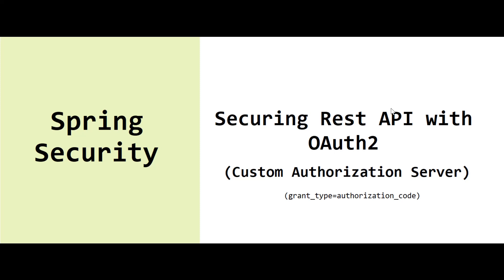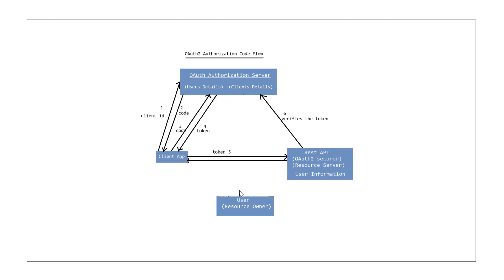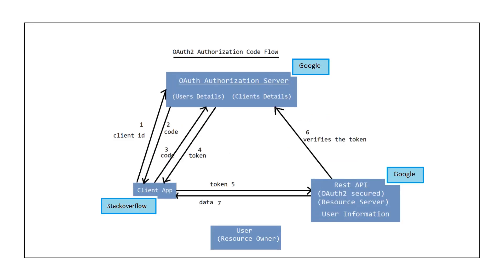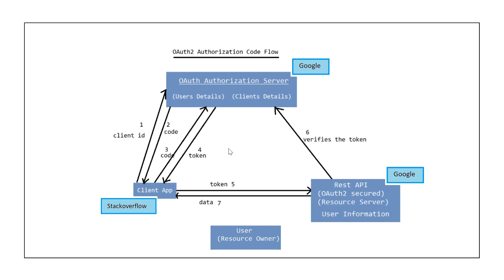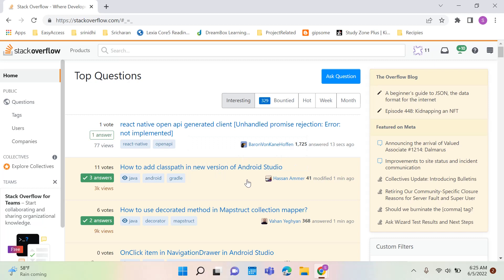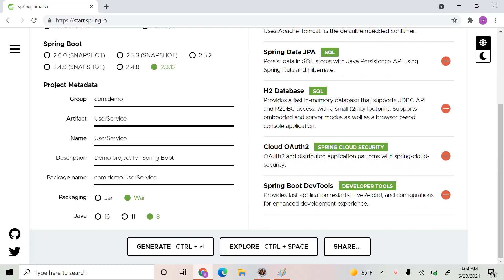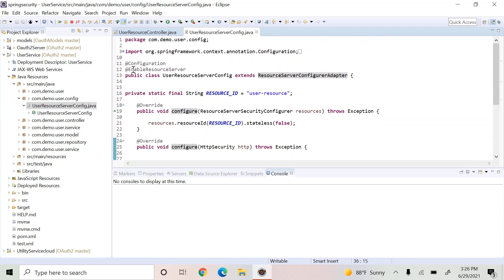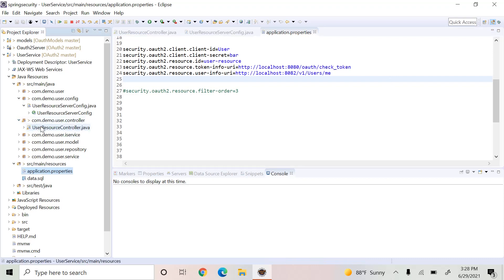Securing a Rest API using Custom OAuth2 Authorization Server - Part 3 - Along with Zuul API Gateway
This video gives a detailed explanation about the authorization code grant type of OAuth2. It also explains how the Zuul API gateway and service discovery can be used along with oauth2 and shares examples for real time the authorization code flow.